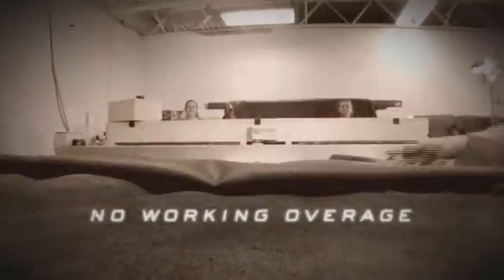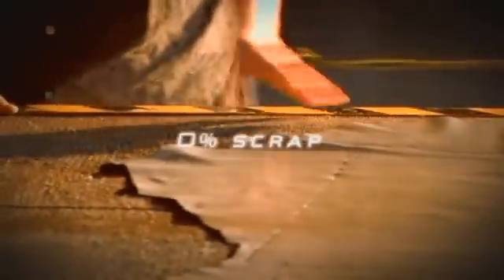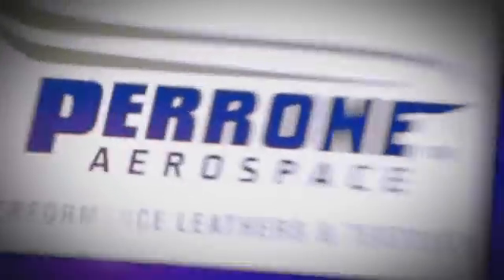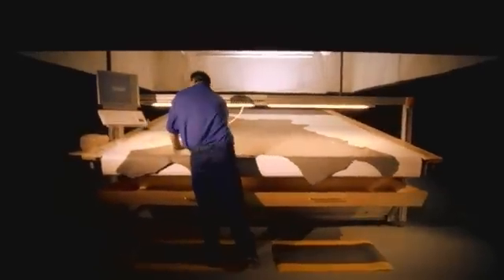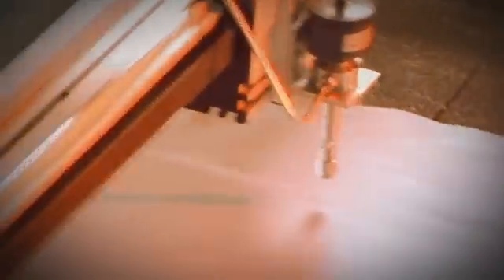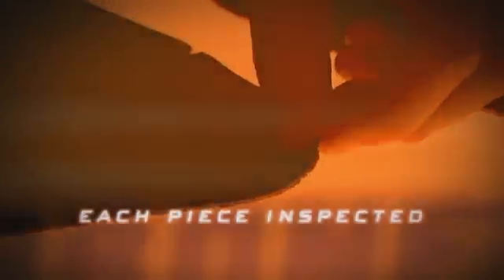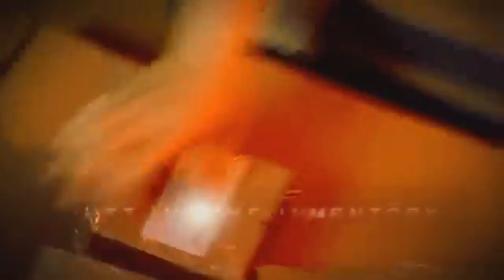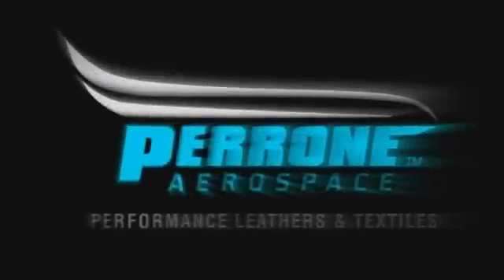Perrone Aerospace Cut Parts.avi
Perrone Aerospace untilizes America's first laser guided water-jet cutting system specifically designed for cutting leather, which offers unprecendented accuracy and quality to all of our valued customers. With the world's most precise cutting technology we are able to reduce tolerances to within .004 of one inch to create patters more accurate than ever before. Our integrated nesting software allows us to nest up to 100 hides simultaneously to achieve our yirld requirements without even cutting a hide. The ability to assign four different levels of zoning criteria only adds to the cost savings that we pass along to our customers.